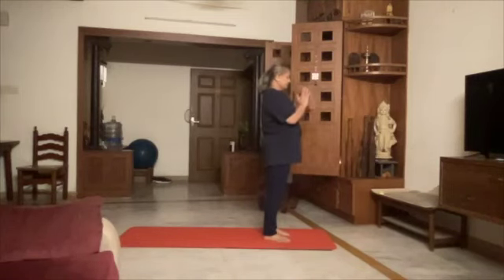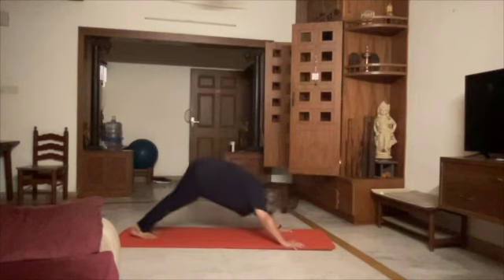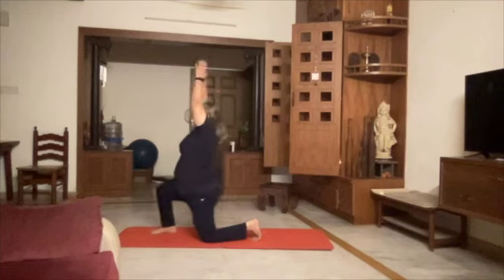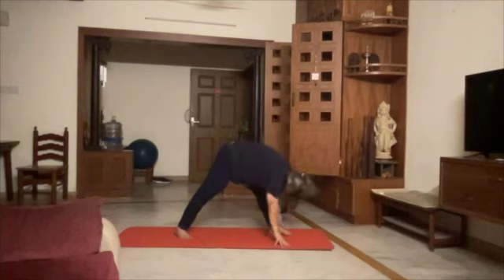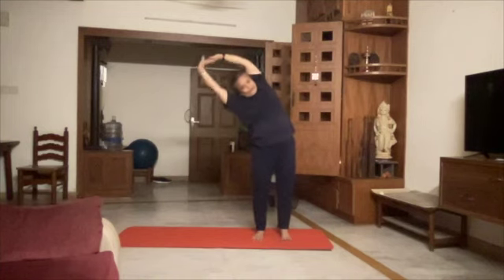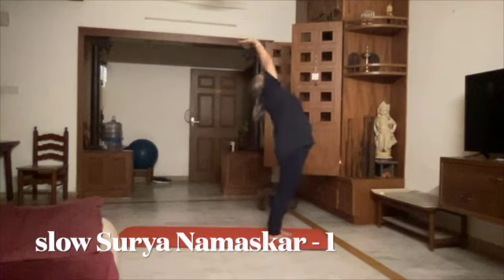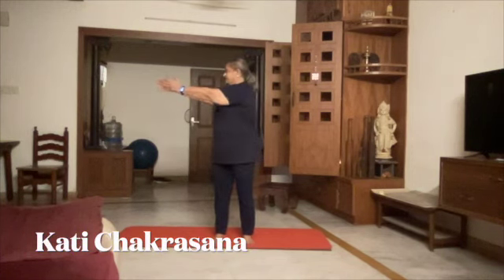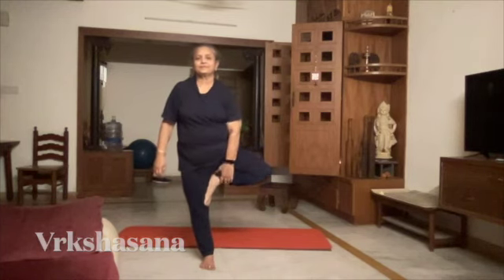Warmups SuryaNamaskars ChandraNamaskars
4SuryaNamaskars 2ChandraNamaskars 1 Slow SuryaNamaskar